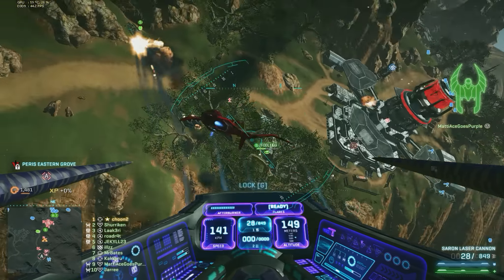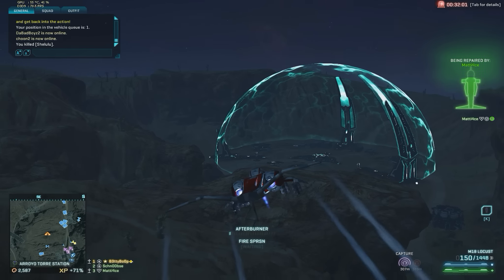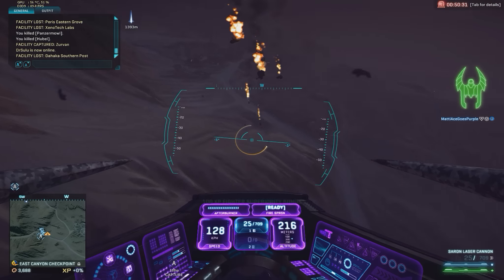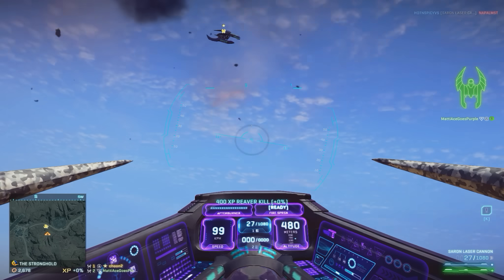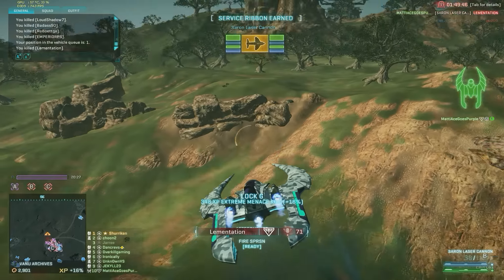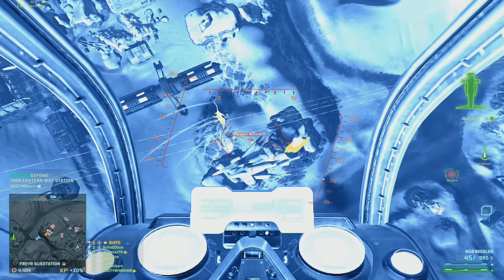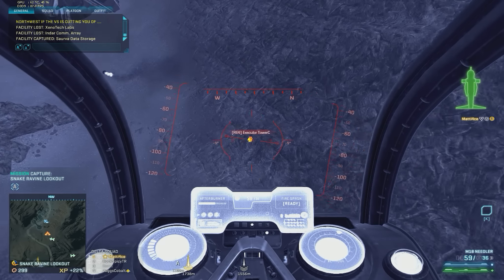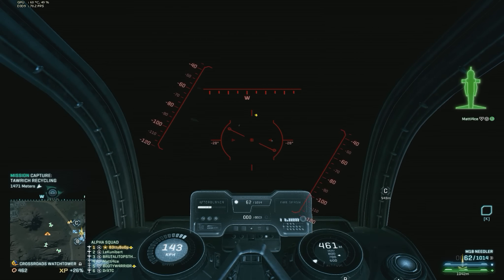Planetside 2 - Killing bailing pilots